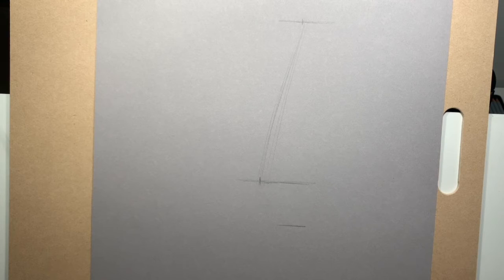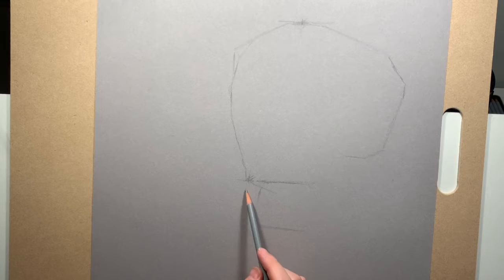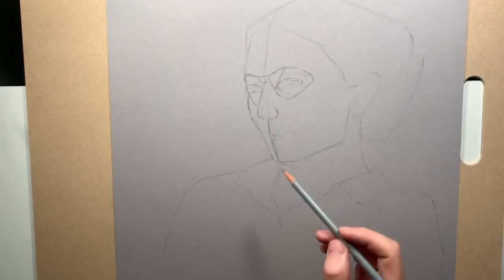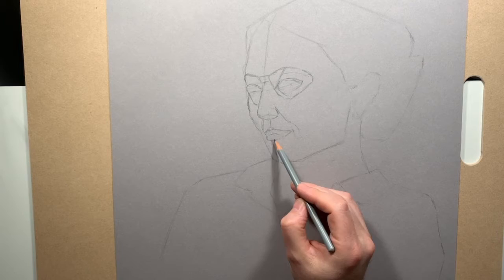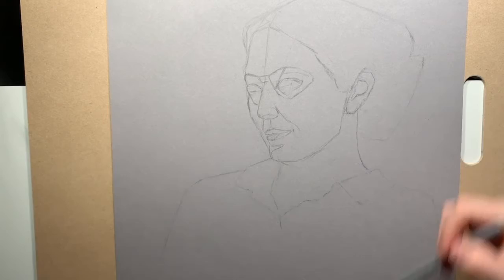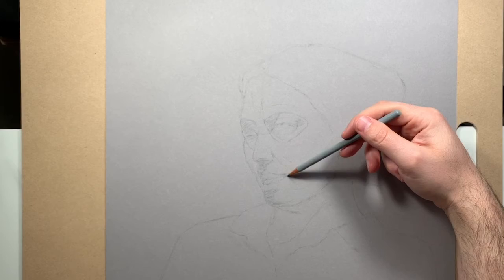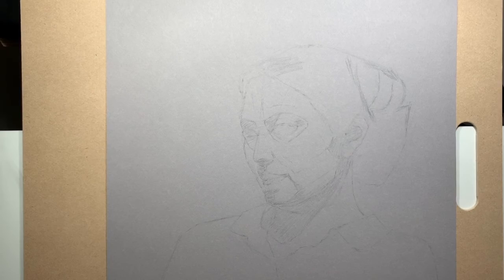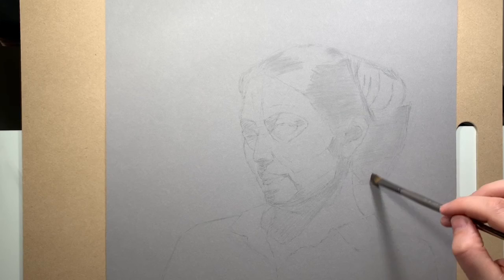Starting a Portrait Drawing (Vitruvian Studio)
Using the instruction provided by Vitruvian Studio, I attempt to lay out the basic structure for a portrait drawing. Completing the drawing will require several videos, since there are a lot of steps in the process, and this first attempt will be slow. If you’re interested in taking the course that I’m working through in this video, go to vitruvianstudio.com